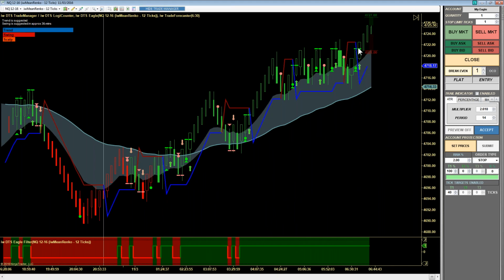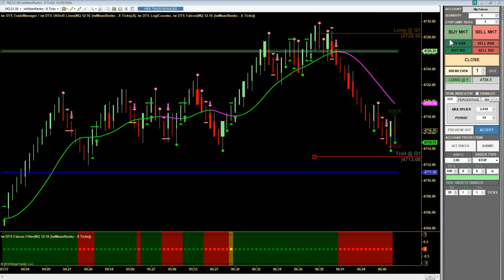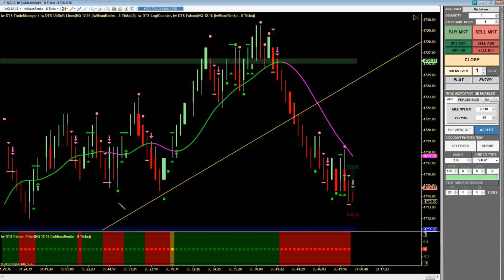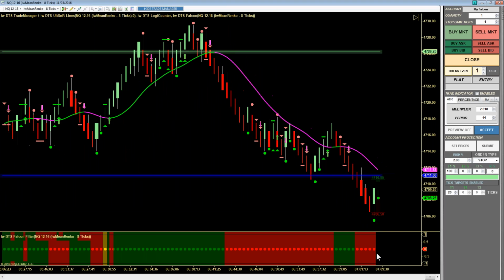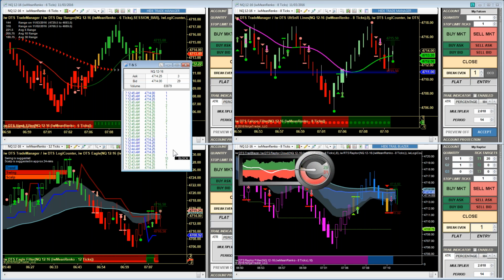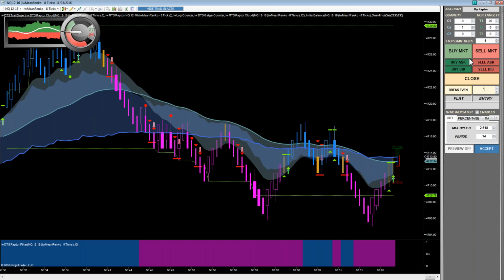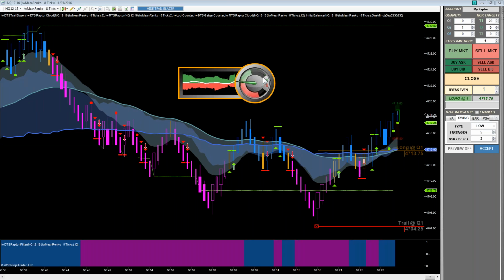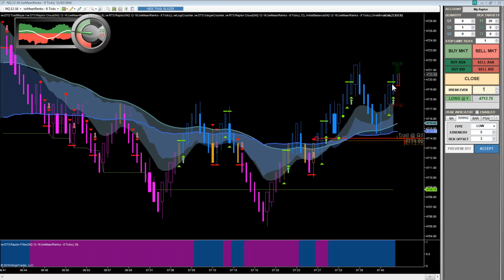November 3 2016 | Futures Training Room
We closed green at $395.00 today.

Whenever I try to get cute with the markets they turn around and spank me, and today was no exception. We saw the long term downtrend, but that didn't stop me from trying to buy into it. After putting myself behind the 8-ball early I did manage to claw my way back and even post a respectable profit. It's just a shame I had to take the loser first. Otherwise it would've been a four figure day.